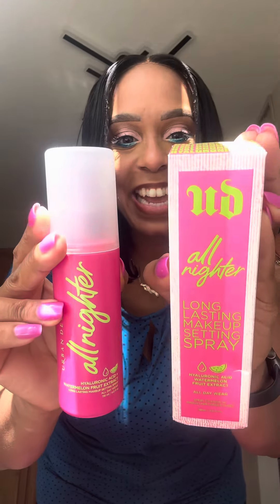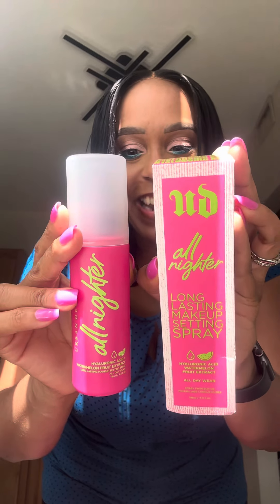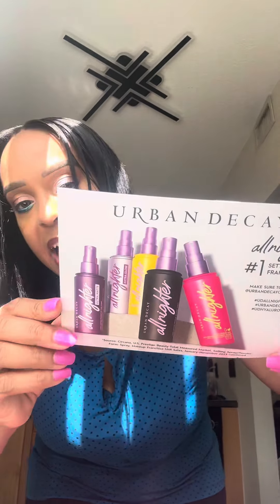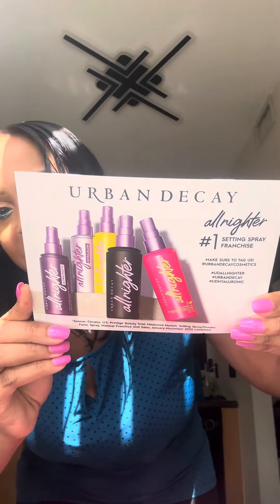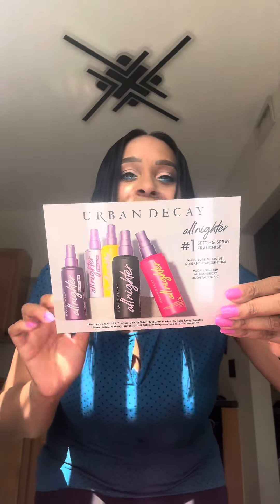*NEW* URBAN DECAY ALL NIGHTER HYDRATING HYALURONIC ACID DEWY SETTING SPRAY REVIEW & PHOTOS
*NEW* URBAN DECAY ALL NIGHTER HYDRATING HYALURONIC ACID DEWY SETTING SPRAY REVIEW & PHOTOS!!! 🎉🎁😁 @urbandecaycosmetics

HUGE SHOUT OUT TO URBAN DECAY FOR SENDING ME THIS SETTING SPRAY IN PR!!!